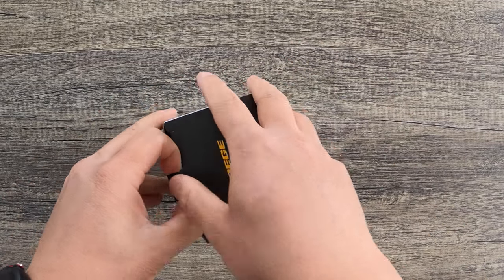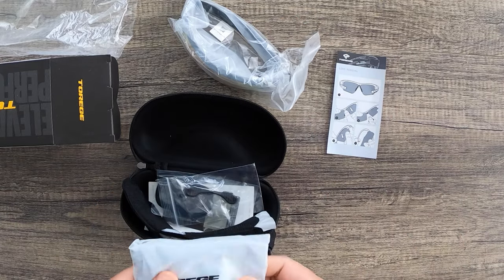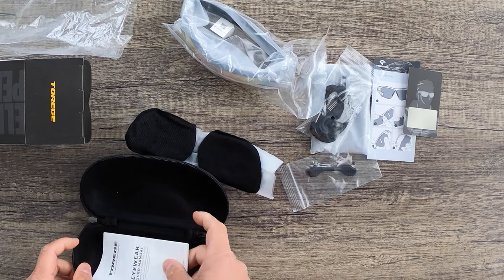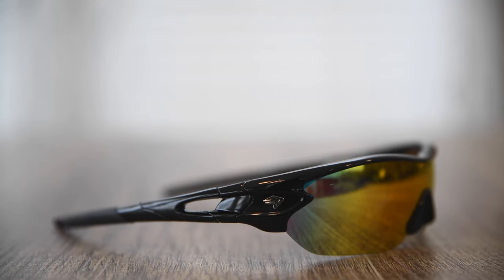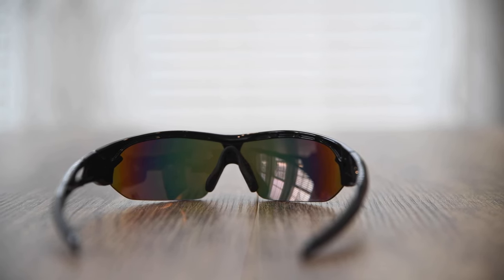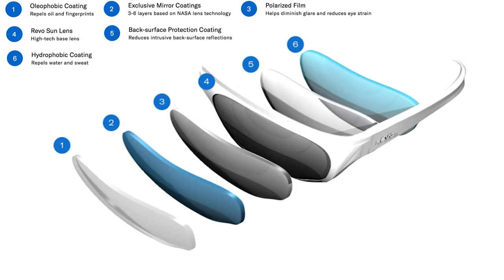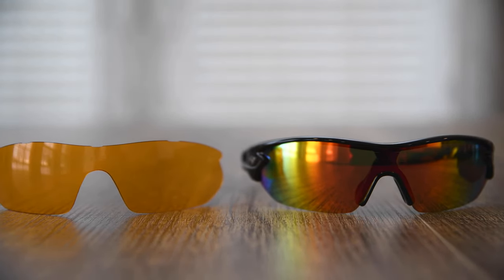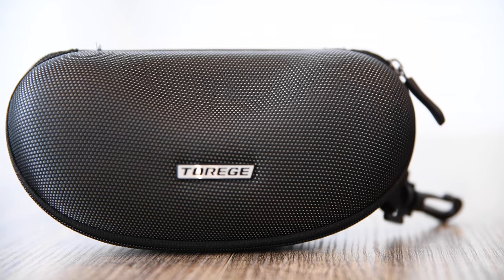TOREGE Polarized Sport Sunglasses Unboxing & Review for Running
TOREGE "Clock Stoppers" Sport Sunglasses Review for running.  Fashion & Functionality for runners?

Link to Sunglasses

Equipment used for the video:

▶︎Action Camera
▶︎Anti Chafing Cream